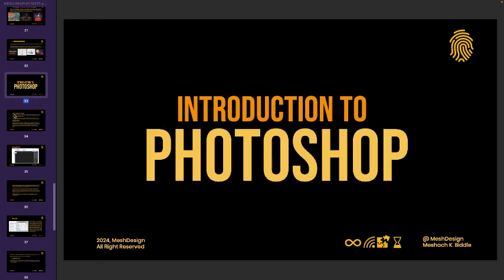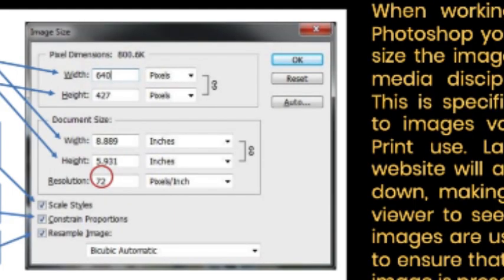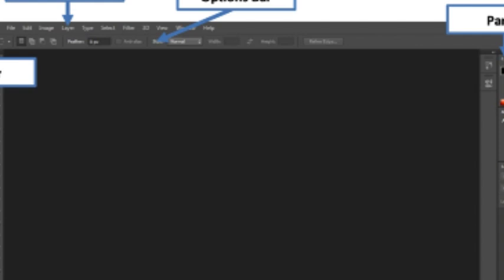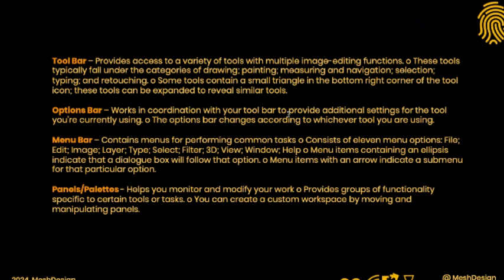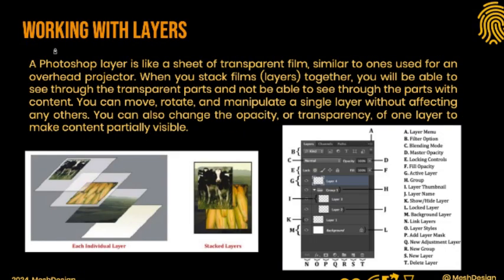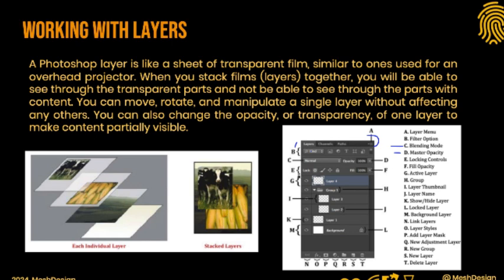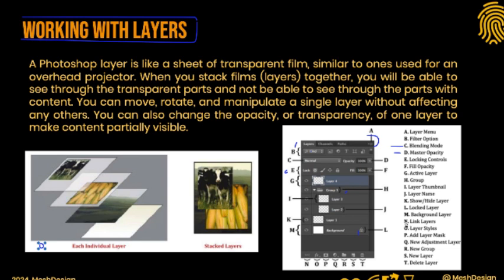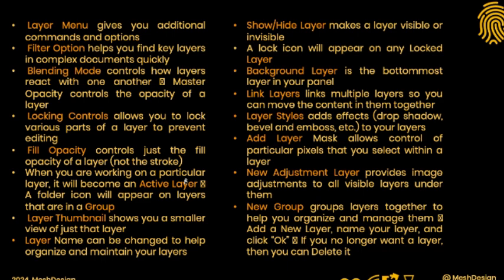FULL BEGINNER COURSE: INTRODUCTION TO PHOTOSHOP| WORKSPACE, TOOLS AND DESIGNS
Step into the world of creativity with this powerful Introduction to Photoshop! Whether you're a complete beginner or someone who's curious about digital design, this video is your ultimate starting point. We break down the core tools and features of Adobe Photoshop in a way that's easy to understand and fun to follow. You'll learn how to navigate the interface, use essential tools like layers, brushes, selection tools, and text, and begin editing photos or creating eye-catching graphics from scratch.

Photoshop isn’t just for professionals—once you understand the basics, you’ll realize how much control you have to bring your ideas to life. From social media posts to brand designs, photo manipulation to visual storytelling, this tutorial sets the foundation for everything you need to start designing like a pro. Get ready to unlock your creative potential and take the first step into the world of modern digital design.